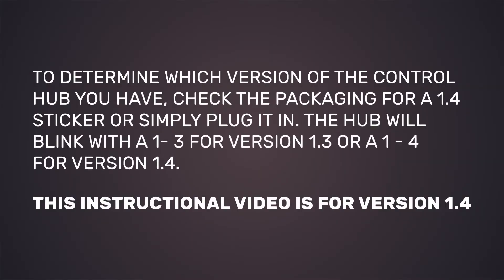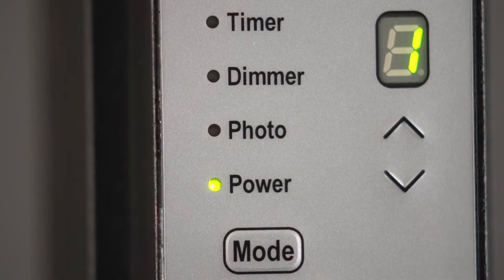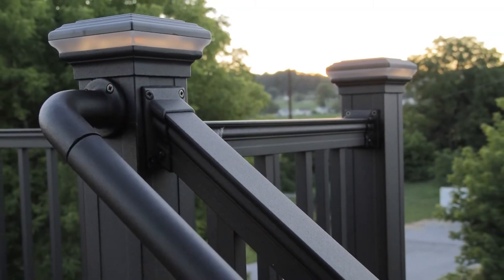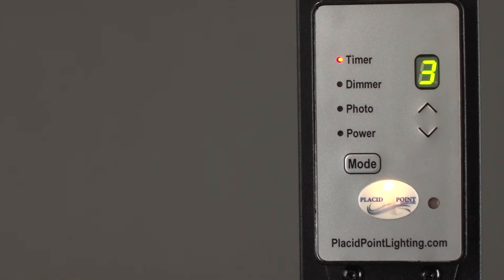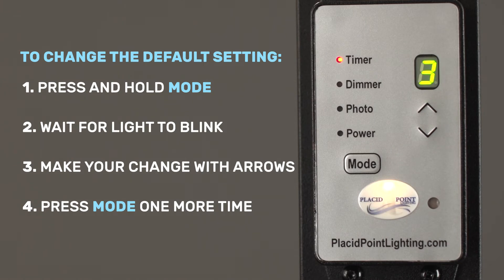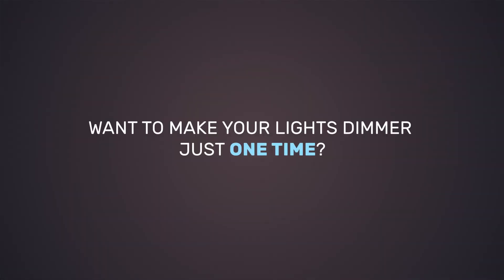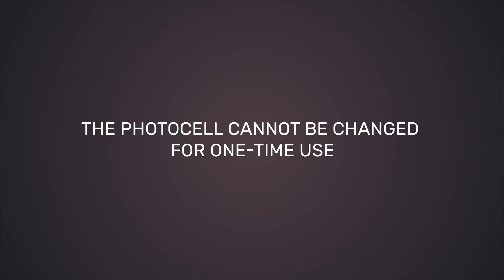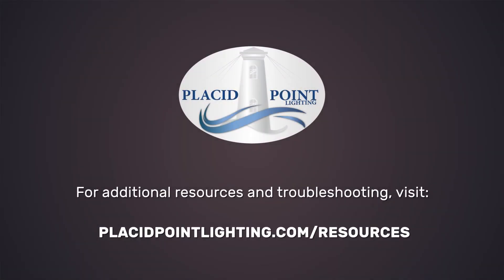Placid Point Control Hub v1.4 Instructional Video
Learn how to easily operate your Placid Point Lighting Control Hub with our instructional video. You'll see how to change the default settings and learn what each mode means. This video is for Version 1.4 of the Control Hub.